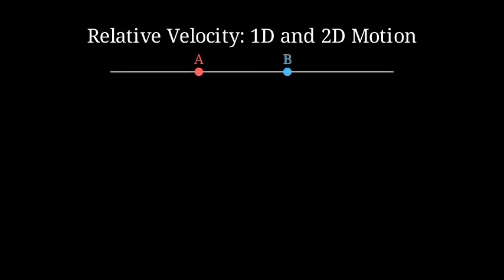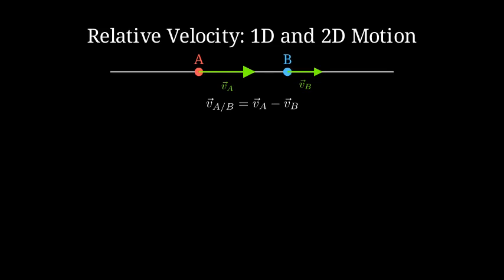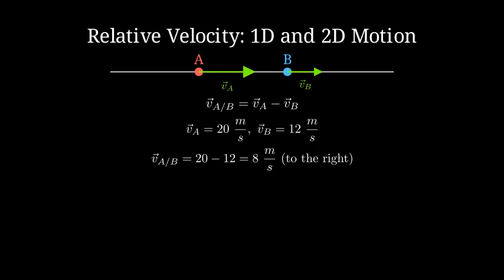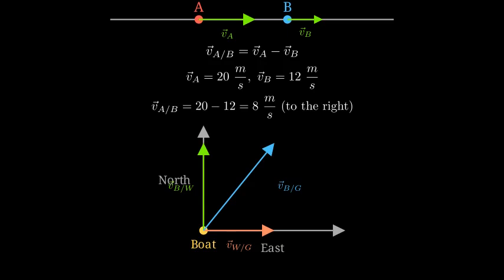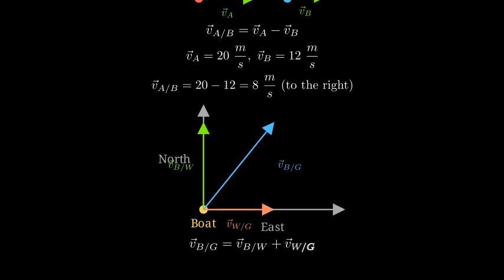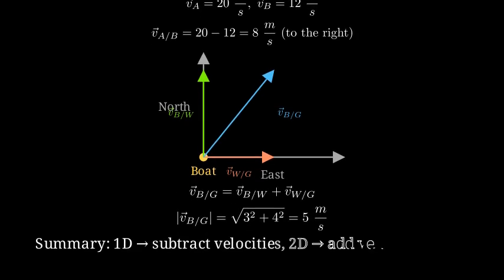Relative Velocity Fundamentals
This video on Relative Velocity Fundamentals is designed to help students preparing for JEE and NEET exams understand the concept of relative velocity in physics. Relative velocity is a fundamental concept in physics that helps us understand the motion of objects with respect to each other. In this video, we will cover the basics of relative velocity, including the concept of frame of reference, relative motion, and the laws of physics that govern relative velocity. We will also discuss the importance of relative velocity in solving problems related to motion in one and two dimensions. By the end of this video, students will have a clear understanding of relative velocity and will be able to apply this concept to solve problems in physics, which is essential for performing well in JEE and NEET exams. The concepts covered in this video are crucial for any student who wants to master physics and excel in competitive exams.